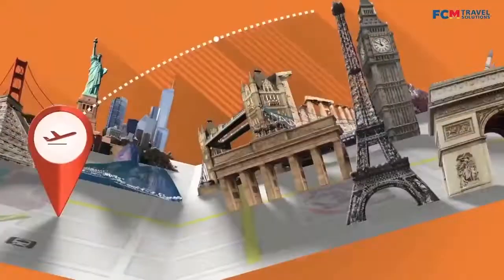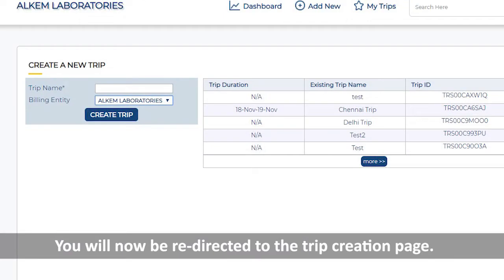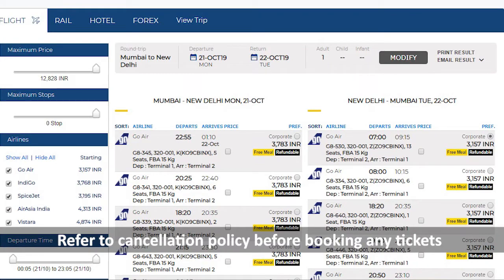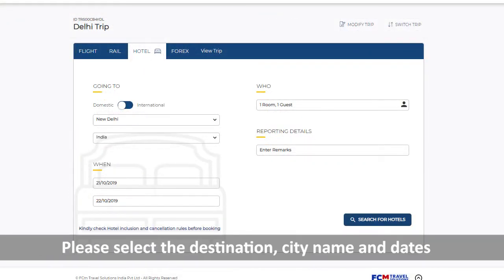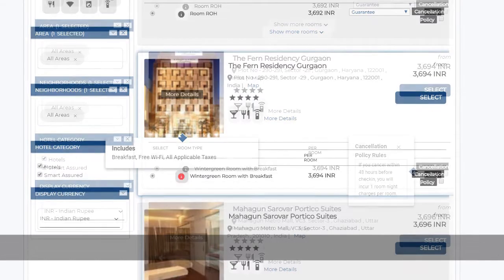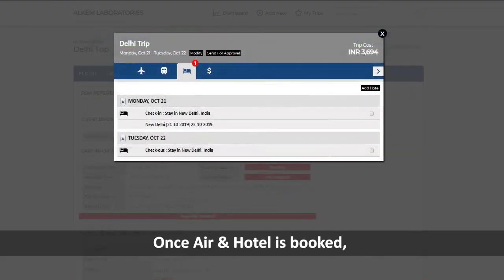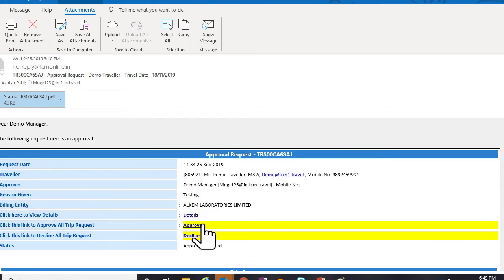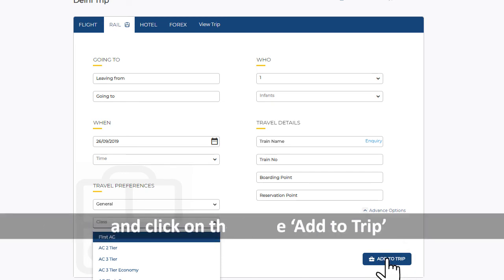Travel Video fnl